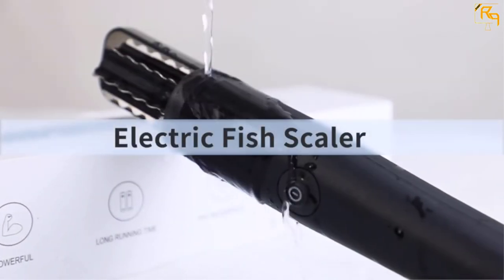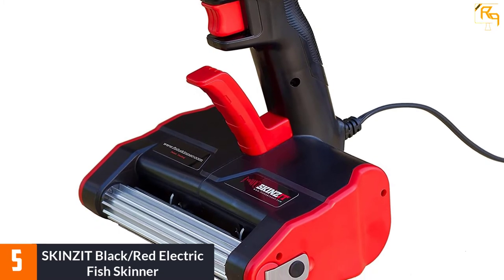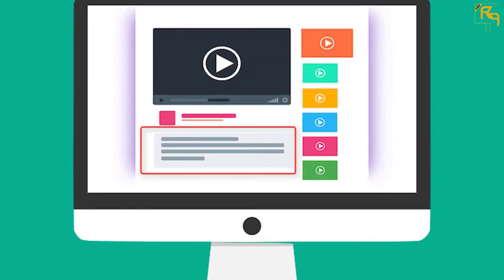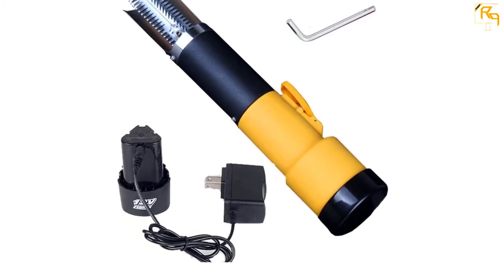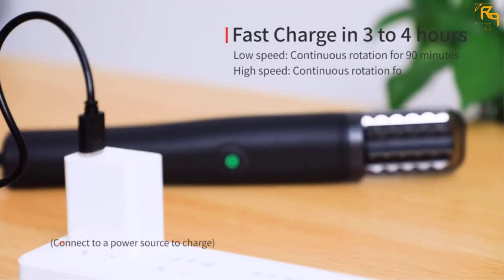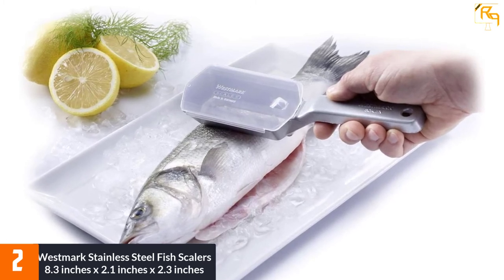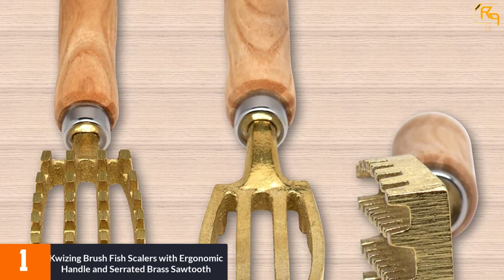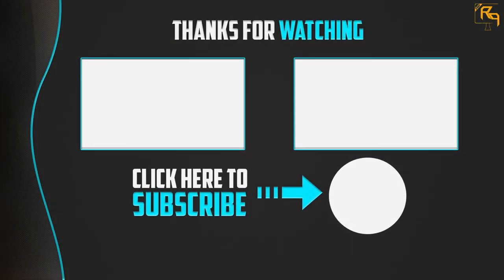TOP 5 BEST FISH SCALERS IN 2021 REVIEWS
☛ All The Links to Fish Scalers Listed in this Video:-

▶️ 5. SKINZIT Black/Red Electric Fish Skinner.

▶️ 4. Peder Electric Fish Scale Scraper Fish Scaler with Rechargeable Battery and Powerful Motor.

▶️ 3. POWERAXIS IPX7 Waterproof Electric USB Chargeable Fish Scaler, Black.

▶️ 2. Westmark Stainless Steel Fish Scalers 8.3 inches x 2.1 inches x 2.3 inches.

▶️ 1. Kwizing Brush Fish Scalers with Ergonomic Handle and Serrated Brass Sawtooth.